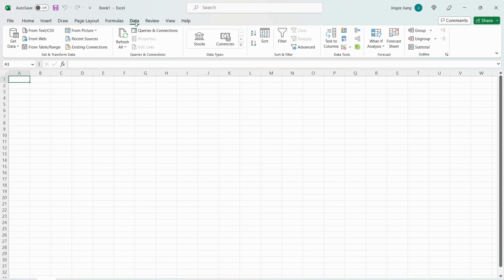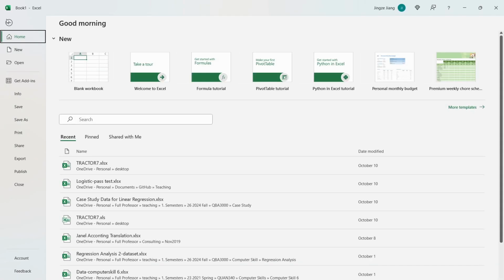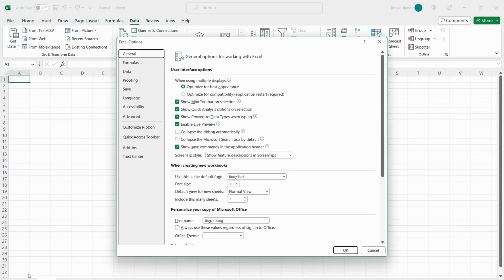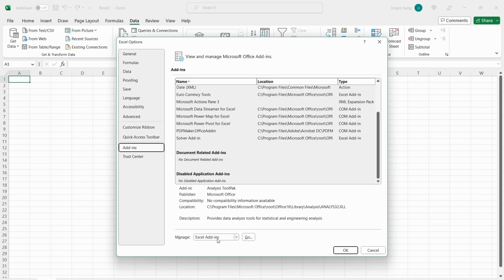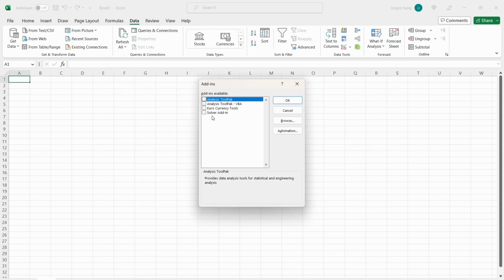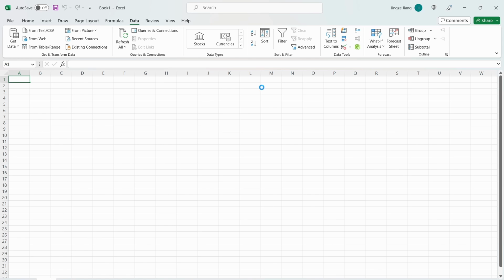How to add Solver to your Excel